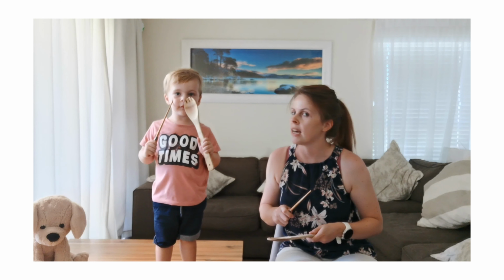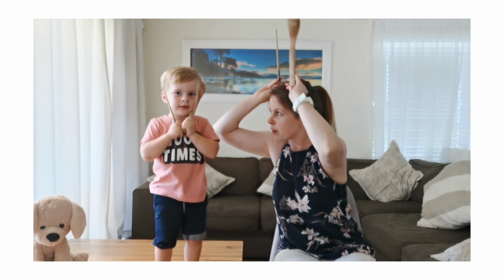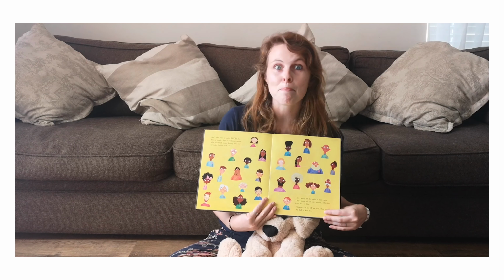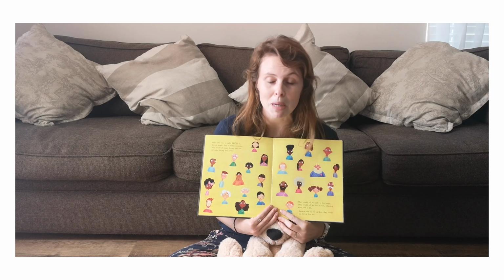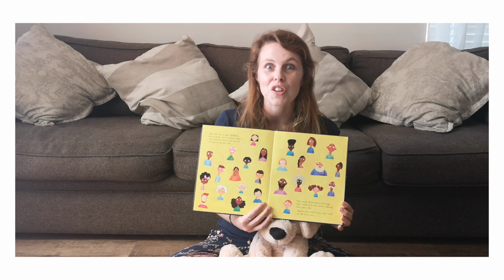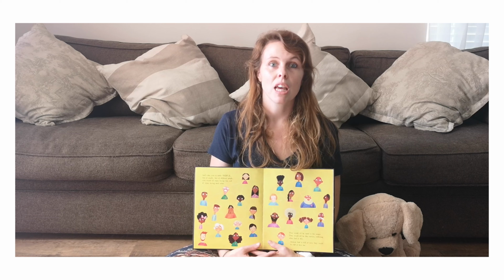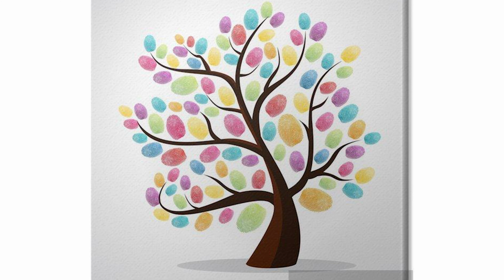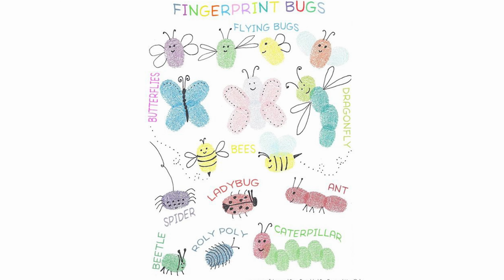07 March | Jtots | Age1-3 | Lesson